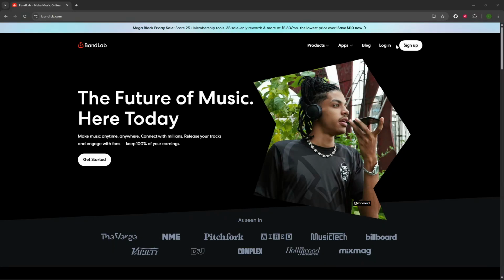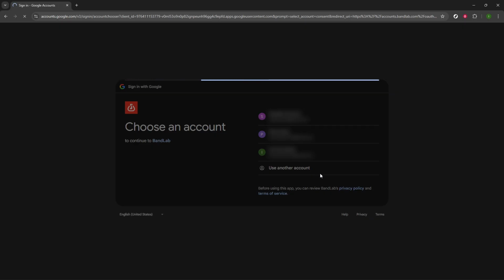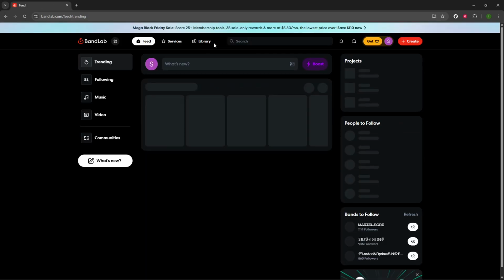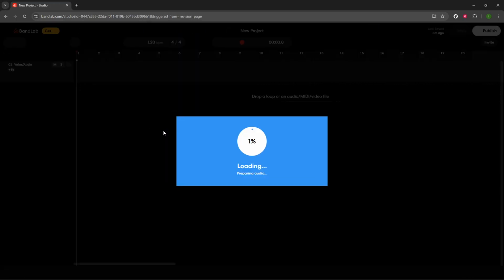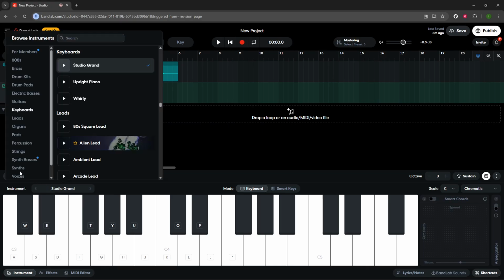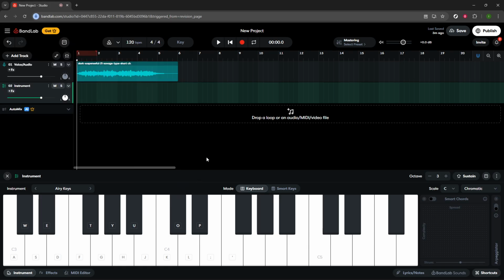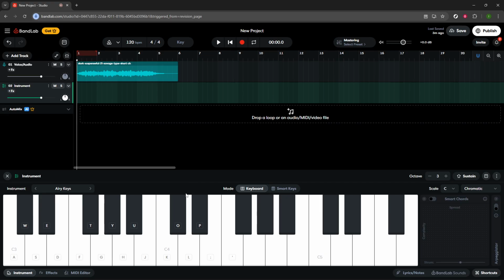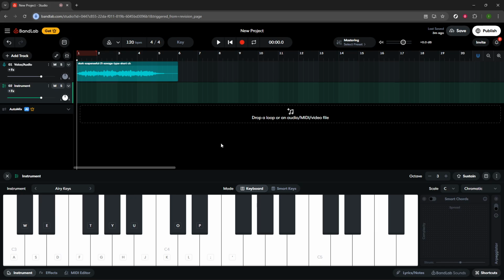How To Add Synth In BandLab (Working 2026)